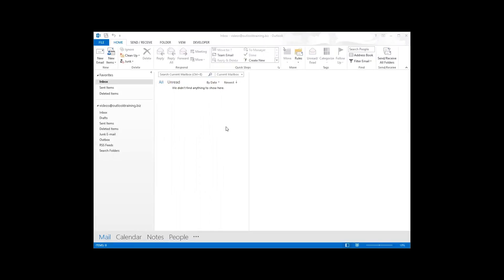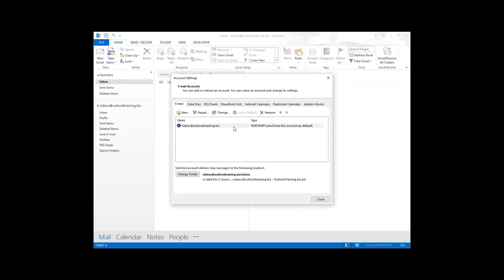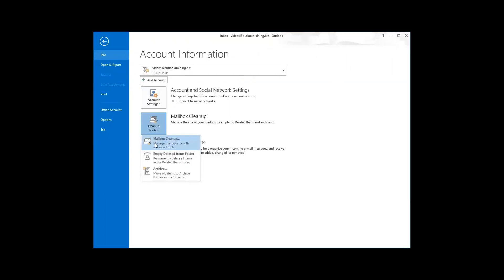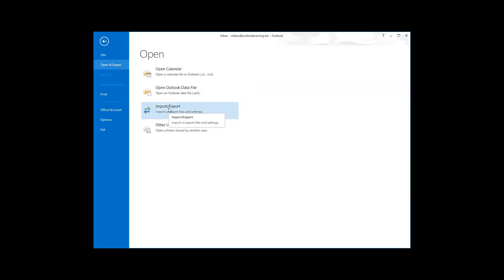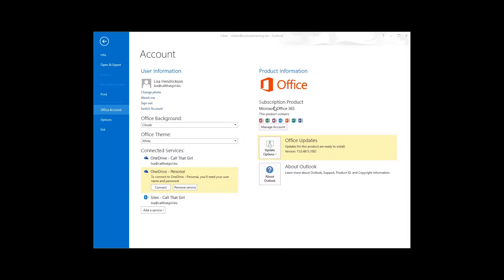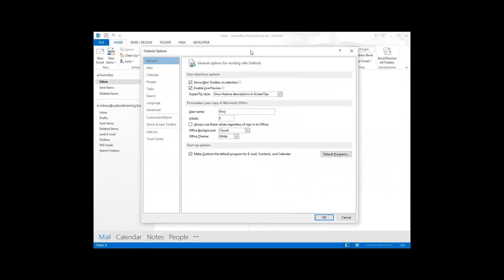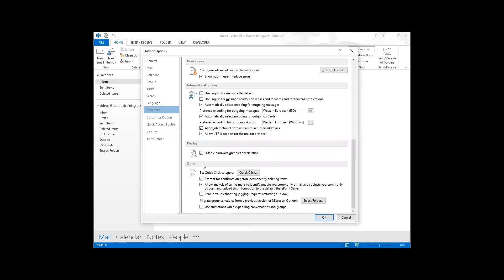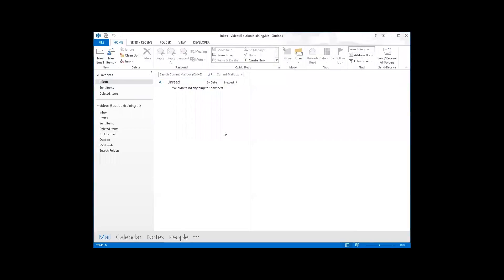Microsoft Outlook 2013 Training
This video is the first video of the training series Microsoft Outlook 2013 Training. This is the first video of the series.

I have 9 videos for you all here in my playlist to learn Microsoft Outlook 2013. These are also applicable for Outlook 2016. I created these mostly for my clients to watch, but found that many folks enjoy them and technicians who are not familiar with the new Outlook 2013 and 2016.